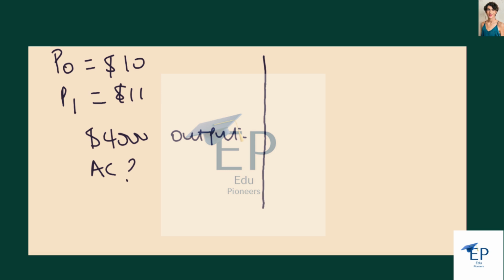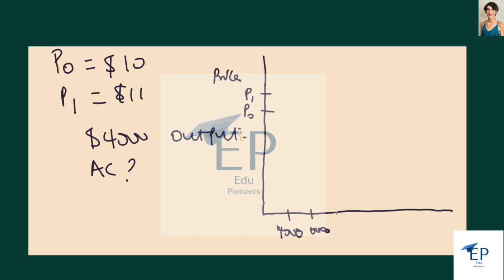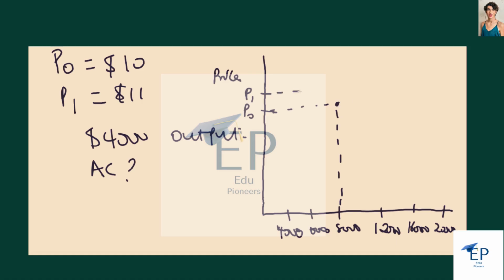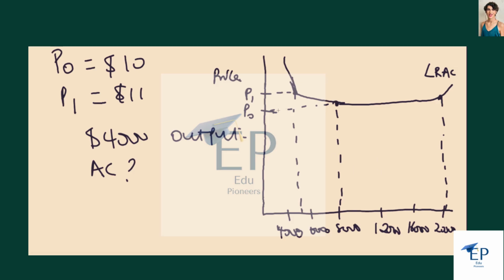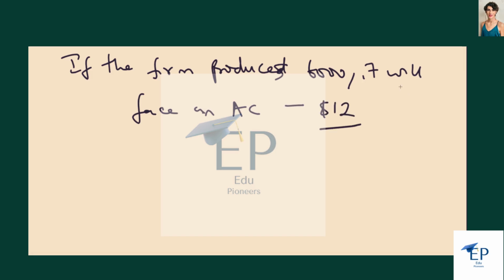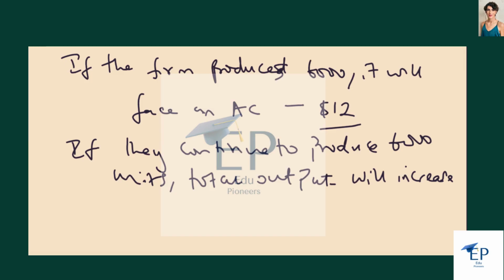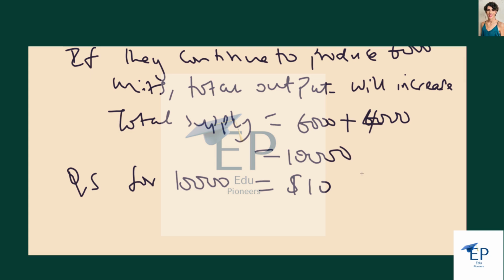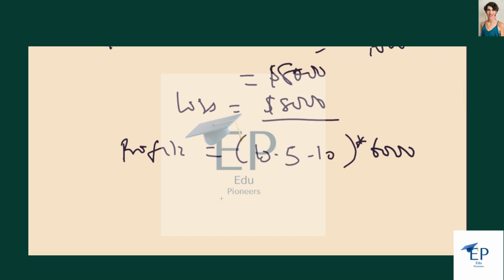Return to Figure 9.2. Suppose P0 is 11. Suppose a new firm with the same LRAC curve as the incumbe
Return to Figure 9.2. Suppose P0 is 11. Suppose a new firm with the same LRAC curve as the incumbent tries to break into the market by selling 4,000 units of output. Estimate from the graph what the new firm’s average cost of producing output would be. If the incumbent continues to produce 6,000 units, how much output would the two firms supply to the market? Estimate what would happen to the market price as a result of the supply of both the incumbent firm and the new entrant. Approximately how much profit would each firm earn?